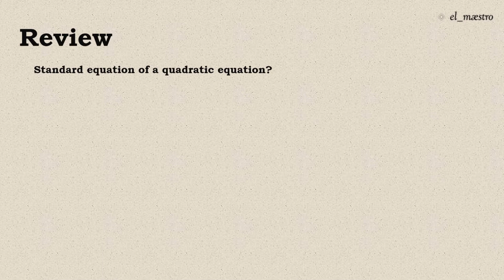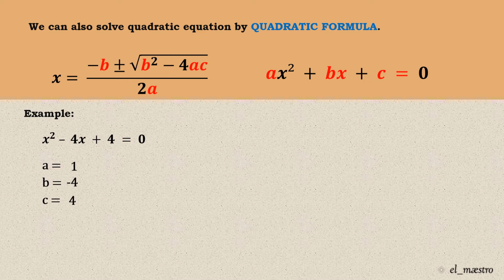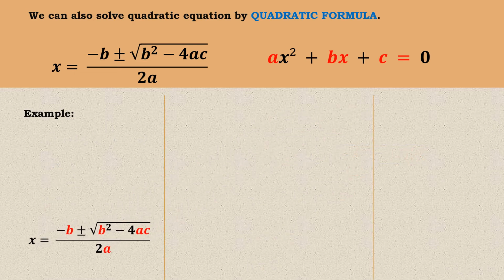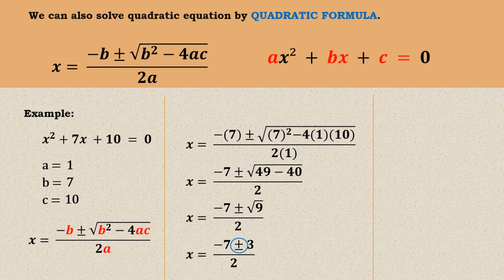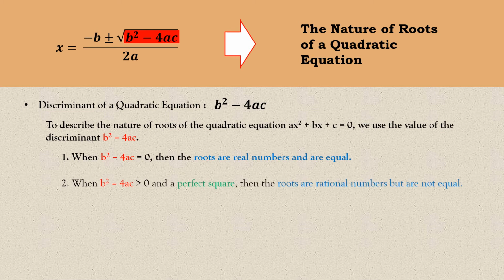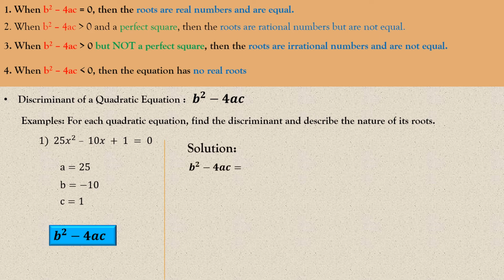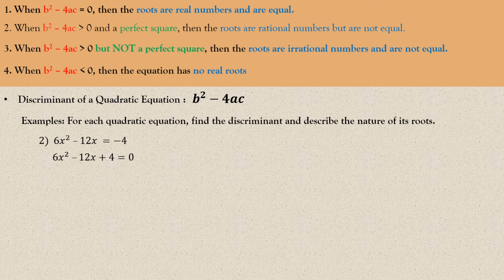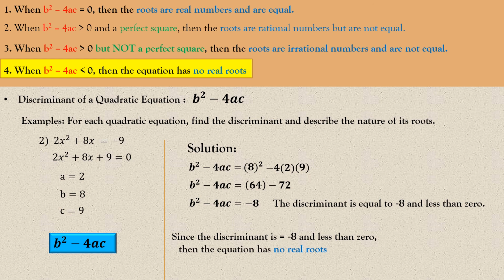The Nature of of Root of Quadratic Equation